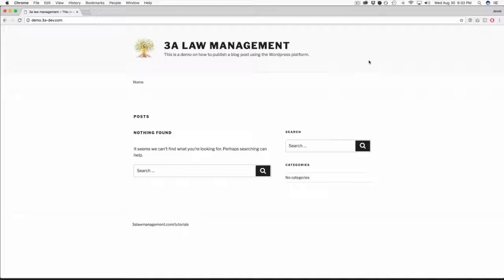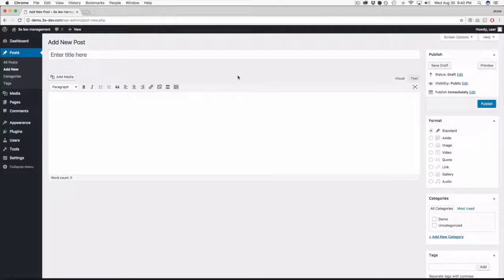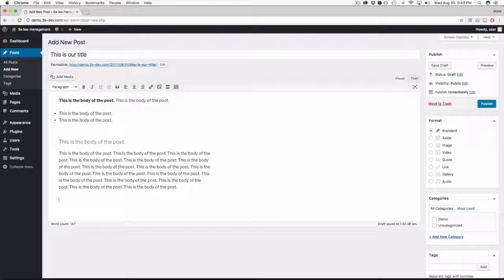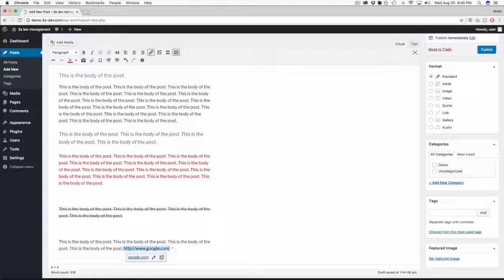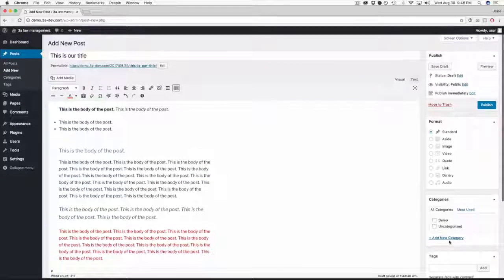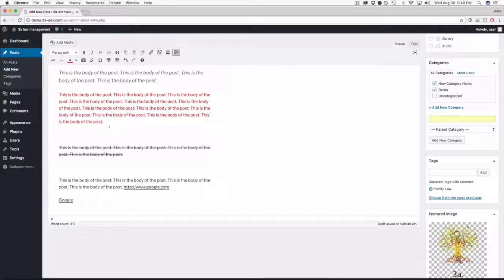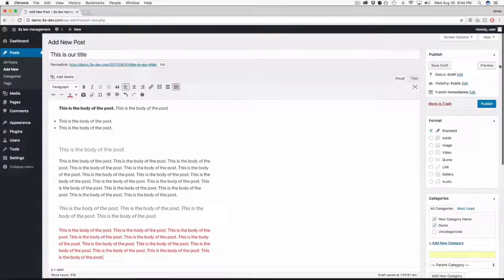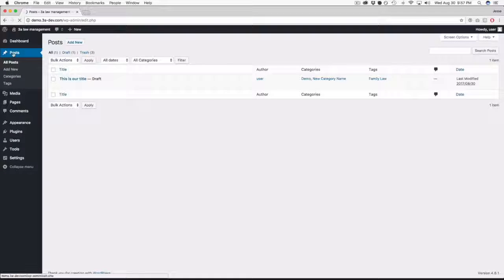How to publish a standard Wordpress blog post